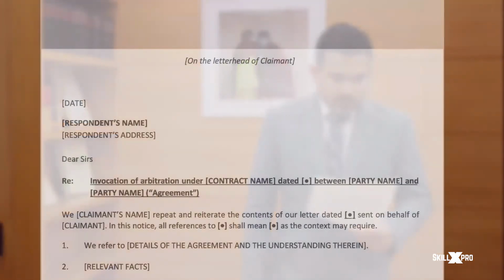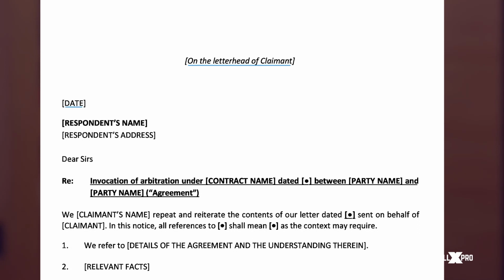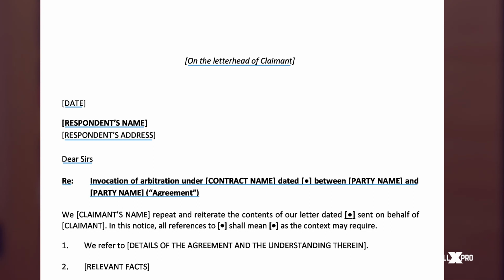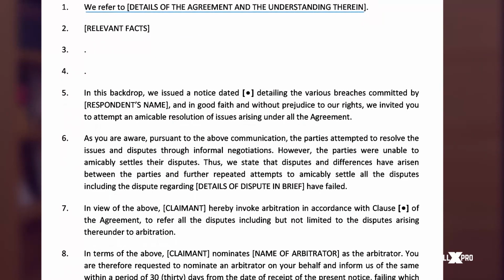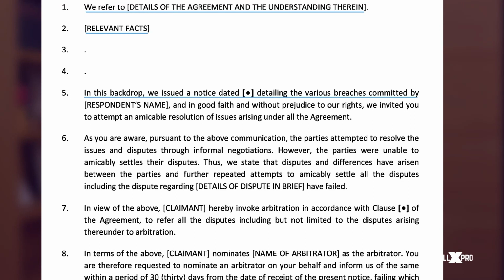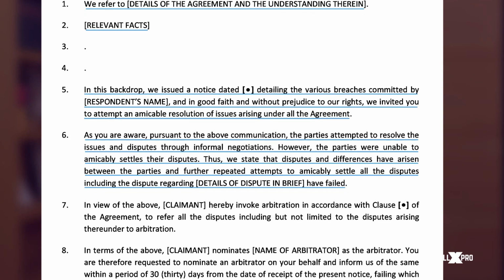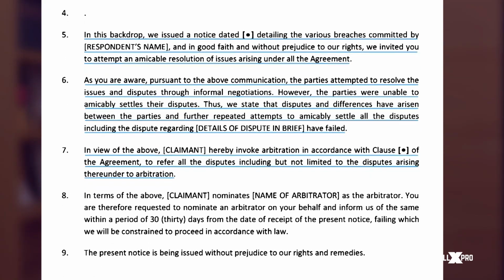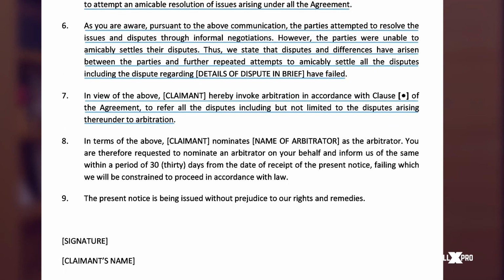Lecture 10 | Drafting - Notice of Arbitration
Lecture 10 on Drafting - Notice of Arbitration